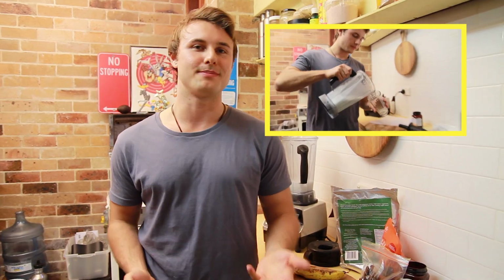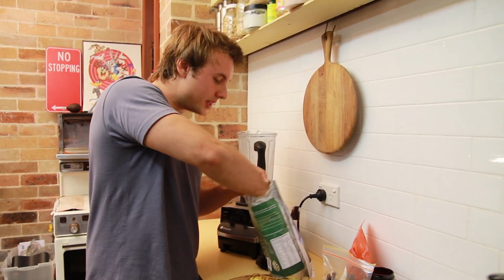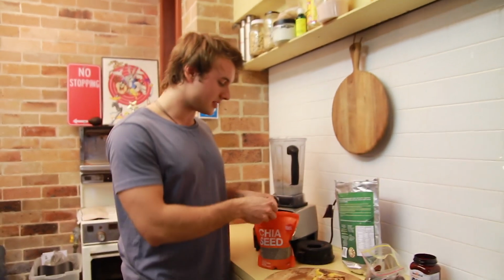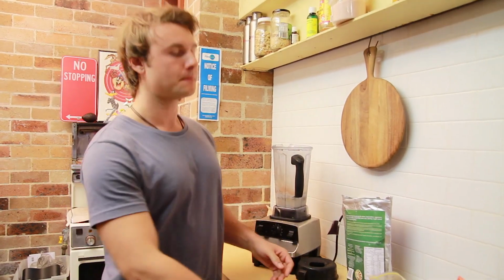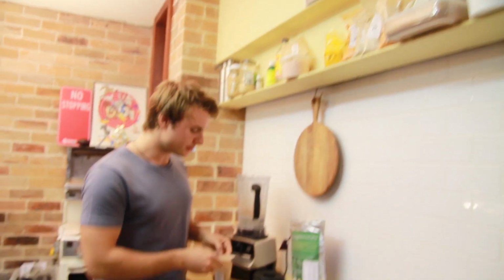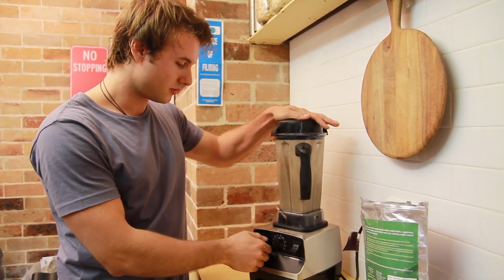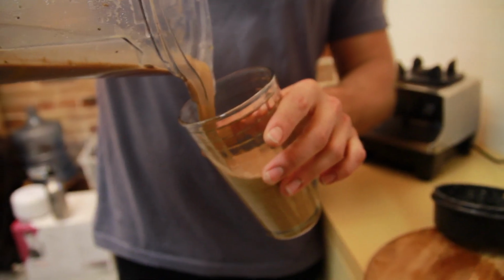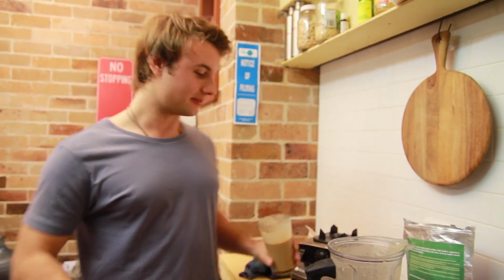How To Make a Vegan Protein Shake — Dairy-Free Protein Shake Recipe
Zac continues on from the previous video of how to make macadamia nut milk by turning the milk into a delicious protein shake. Perfect for after workouts or as a meal replacement.

CONNECT WITH RAW CAVE:
Snapchat? @zacdeane

Here's a complete transcript:

So what we've just made is some macadamia milk. It was macadamias, a little bit of honey, some water, and some ice, and just blended it up. We've got the base here now, and we're going to add in some protein to make it like a protein shake, after the gym or if you want it to be a meal replacement thing like that.

So macadamia milk is the base, and that's one cup in there. I'm going to add in protein, whichever protein you have. This is some vegan protein, and it's chocolate flavor, carob powder. We're going to put in half a banana. It's going to thicken it up, obviously sweeten it up a little bit, too. Half a banana. You can put a date in if you want to sweeten it up even more.

Now, good fats. These things are going to keep us full for a very, very long time. Everybody loves all these good fats. There are things like chia seeds, coconut oil, avocados have really, really good fats for our body, and our body can't hold onto a plant-based fat. It just gets rid of it. It's too much. So we're going to put in a tablespoon of chia seeds, some coconut oil, a tablespoon of that. If you want honey, you can put that in there as well.

Cinnamon's great for the metabolism, and it's also great for balancing the blood sugar. So it's great for diabetics, for example. And you can have it with carbs, on top of your salads or in your meals. You can have it in your protein shakes as well. So that's about another tablespoon of cinnamon. Then we're going to put a lid on top. It's already cold. We've already put ice in there.

Now, that's what happens when you leave it on the highest setting. I wasn't supposed to do that. So we're going to start it from the low setting like that. Now with protein and fats and stuff like that, you don't want to blend them too much.

People say that it can destroy the fats and the enzymes and the protein, so we're just going to put it on the low setting and just run it through for a little bit, so it all mushes together. And that's what we want to do. There we go. The chia seeds, coconut oil, cinnamon, protein, with the macadamia and the date, and the macadamia milk as the base. So awesome. Easy. Simple. Yummy. Cool. Hopefully, you'll like it.

Hey, guys. We're going to make a green smoothie again, but we're going to call it a berry green smoothie because it's going to have a lot of berries in it. So it's not going to be the typical green smoothie look, but it's still going to have a lot of nutrition in there and...